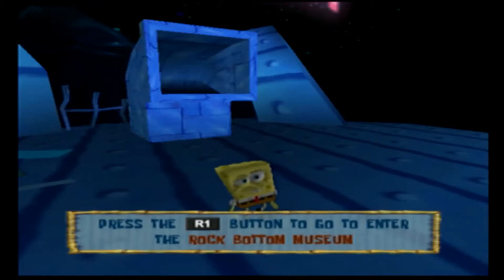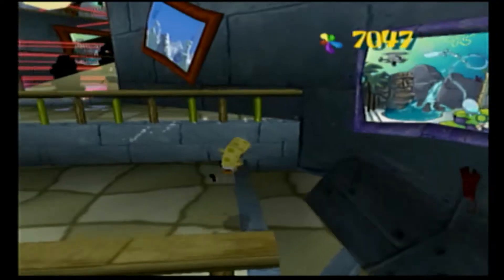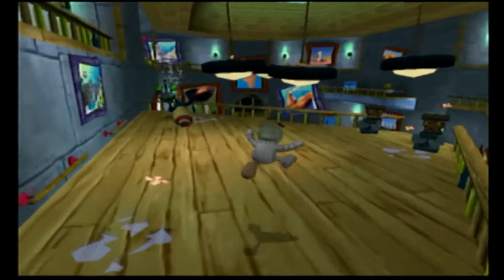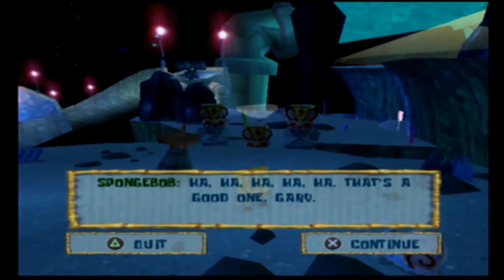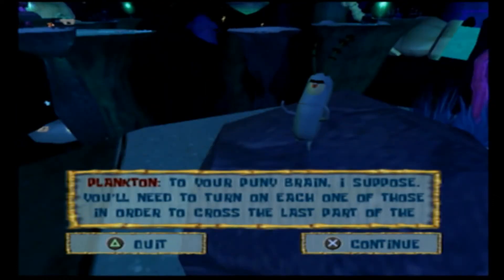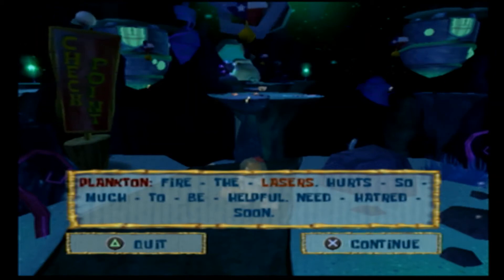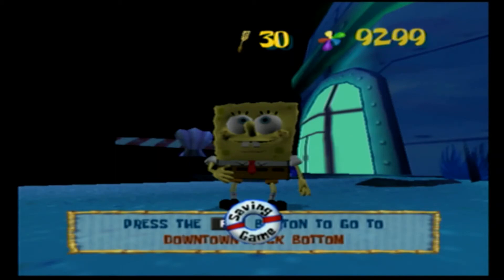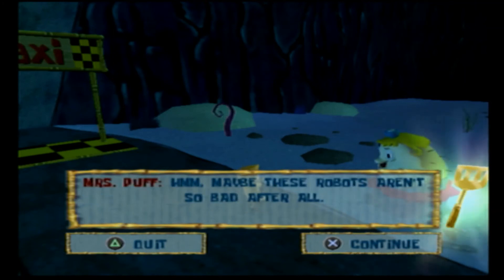SpongeBob SquarePants: Battle For Bikini Bottom Part 11 Darker Trench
Helping Barnacle Boy turn off the lasers in the museum and helping Plankton turn on lasers to create a path to the exit while collecting the rest of the artwork and destroying robots.